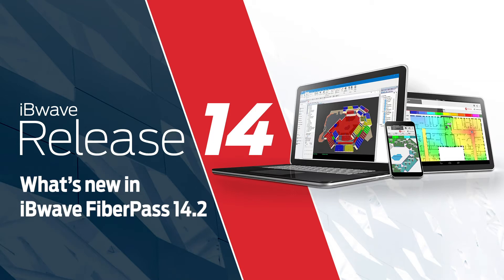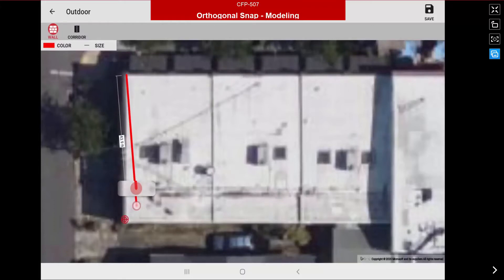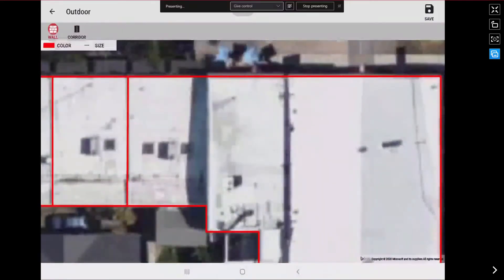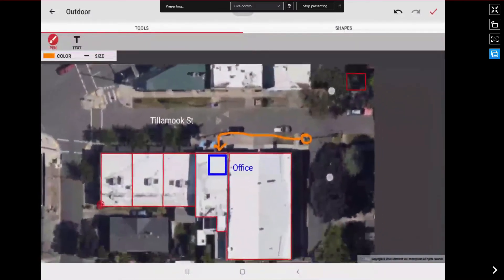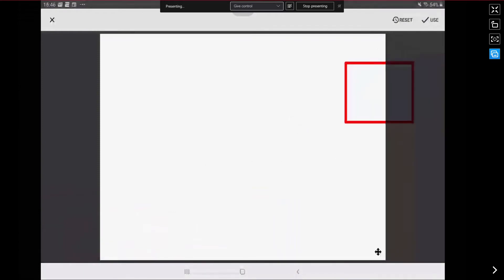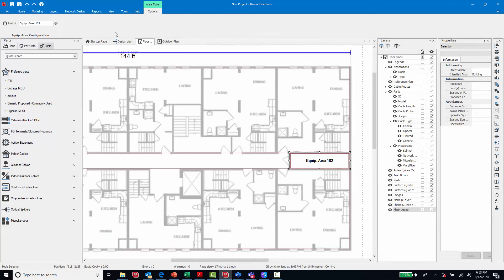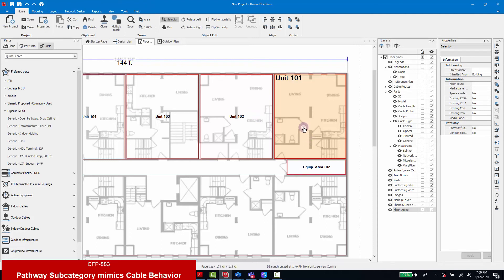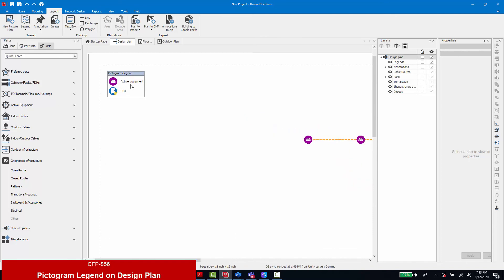What's new in iBwave FiberPass 14.2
Here are some of the new features and enhancements found in iBwave FiberPass release 14.2

0:00   FiberPass Mobile – New Features and Enhancements
1:08        Cursor Magnification
1:43        Point-by-Point Modeling
2:04        Orthogonal Snap – Modeling
2:19        Live Line Dimensioning
2:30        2-Finger Scroll and Zoom
3:48        Snap-to Modeling Lines
4:14        Node Adjustment – Modeling Lines
5:13        Merge Multiple Drawing Windows – Markups
5:33        Undo/Redo - Markups
7:44        Undo/Redo – Placement of Parts & Cables
8:55        View Panning in Selection Window (Create Plan from Outdoor Modeling)

9:19   FiberPass Desktop – New Features and Enhancements
9:32        Live Line Dimensioning
11:21     Clone Units/Areas
11:41     Format Unit/Area Shapes
12:54     Pathway Subcategory mimics Cable Behavior
14:06     Guideline for Page Extents
14:56     Pictogram Legend on Design Plan